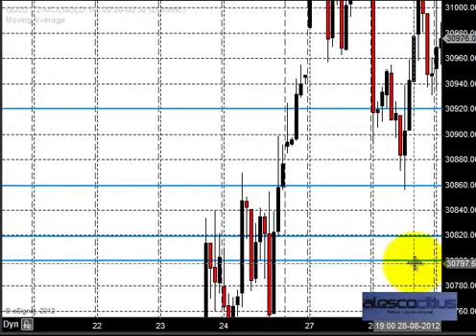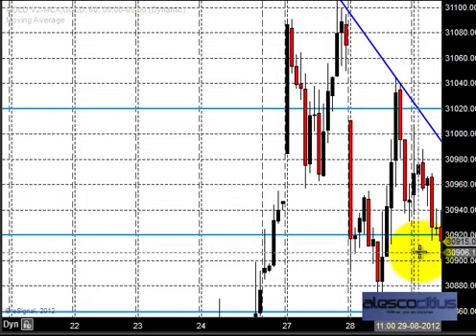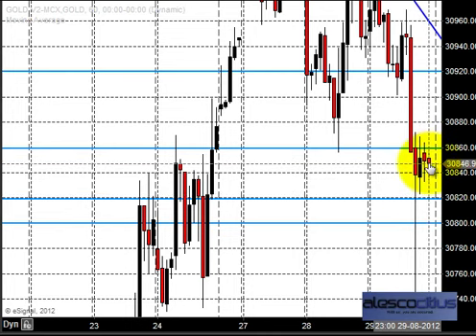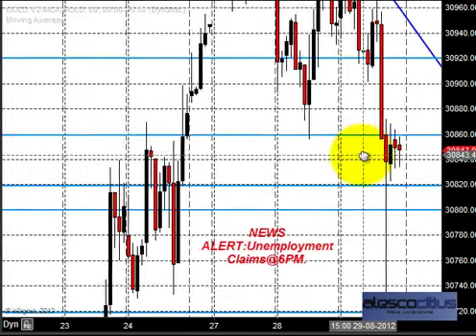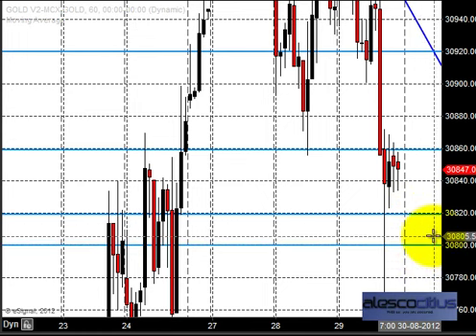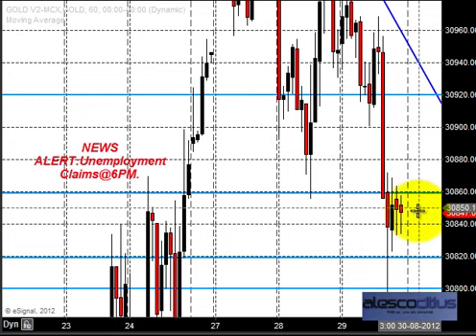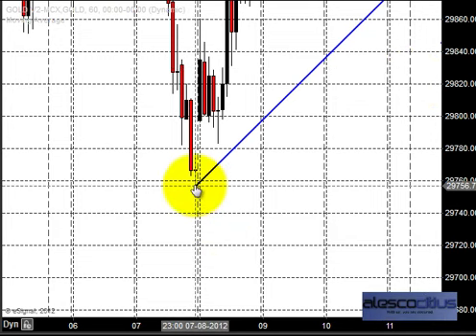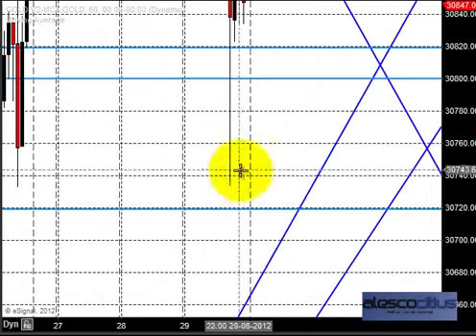MCX Gold trading PRE OPEN technical analysis AUG 30 2012-Winning methods in trading India